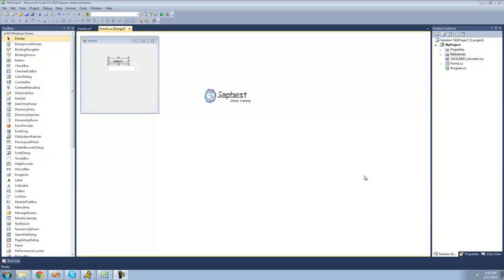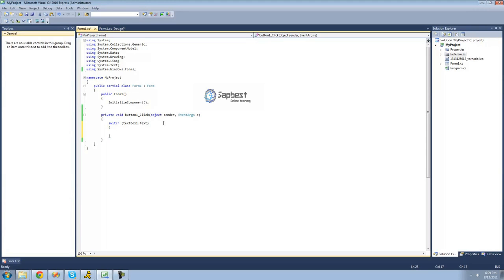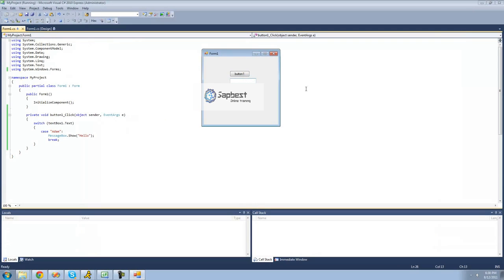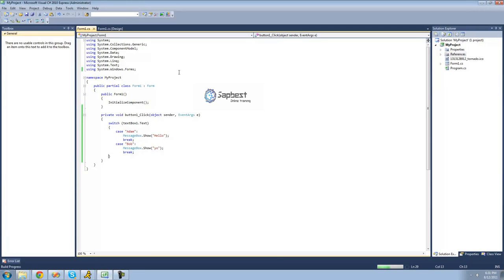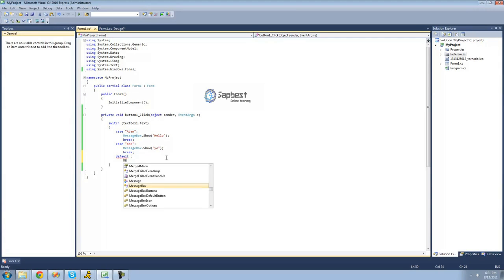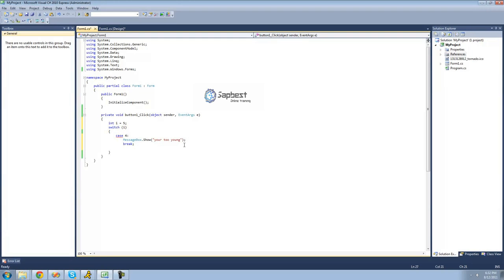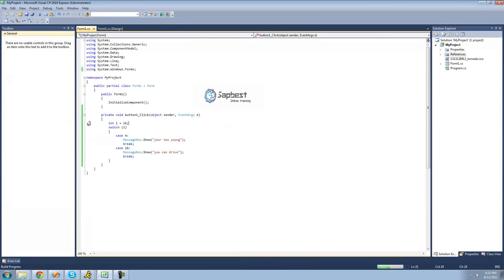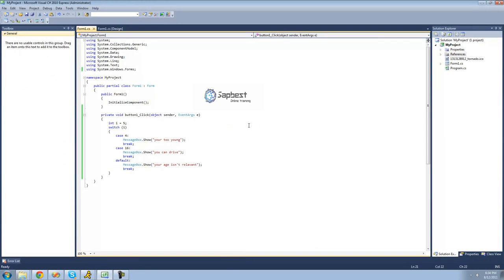C# Beginners Tutorial 9 Switch Statements